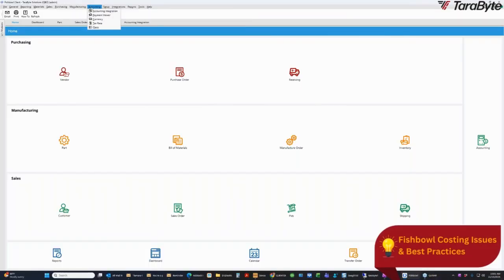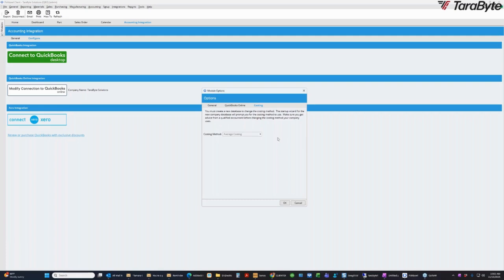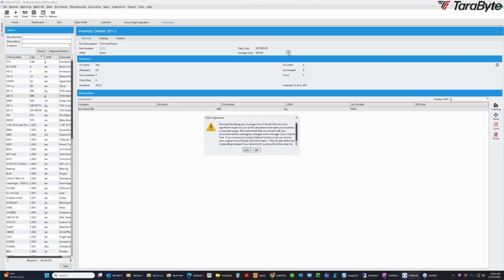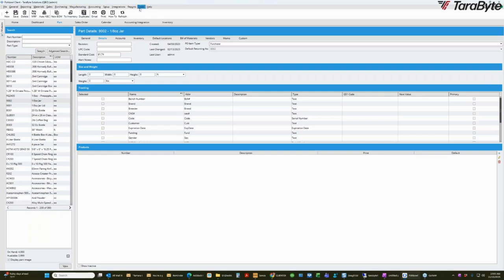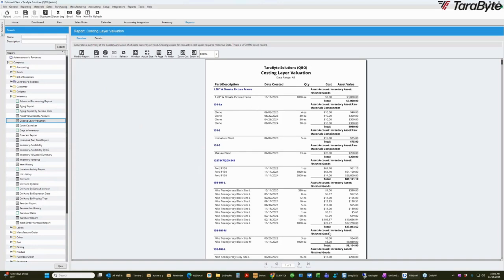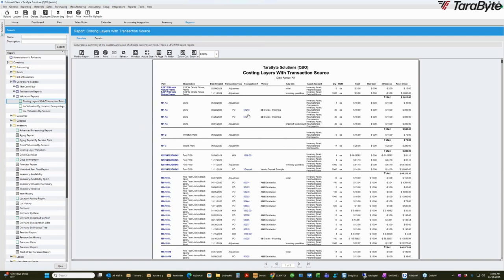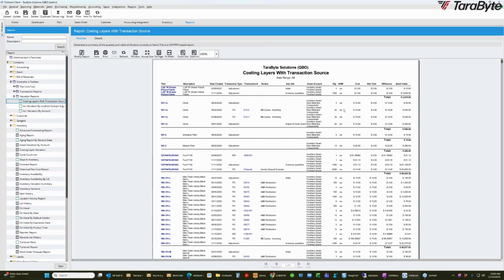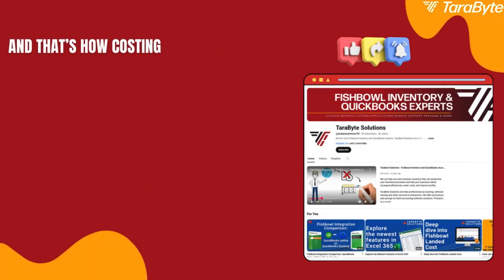Master Fishbowl Costing: Avoid Bad Layers, Fix UOM Issues & Prevent QuickBooks Errors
In this session from our November ‘Ask the Expert’ webinar, Jeanne Tarazevits, CPA, walks you through Fishbowl’s four costing methods—FIFO, LIFO, Average, and Standard—and explains when each one works (and when they can break your numbers).
You’ll also see how the Controller’s Toolbox report helps you catch bad costing layers, fix inaccuracies, and keep your financials clean in QuickBooks.